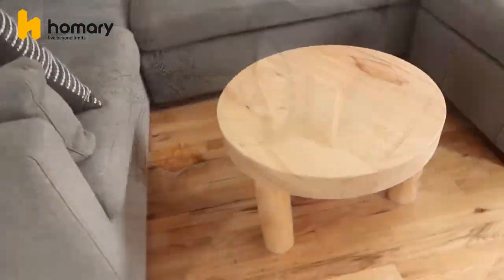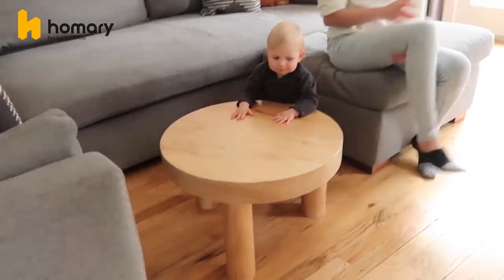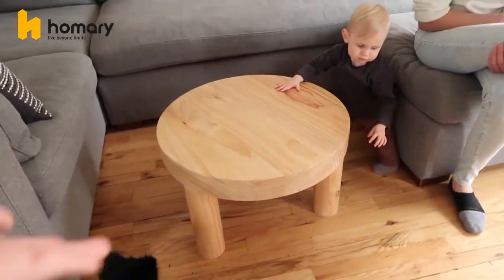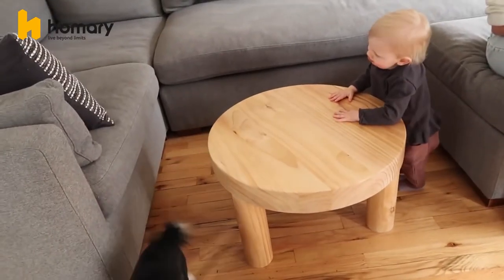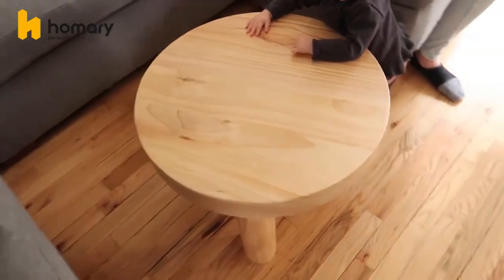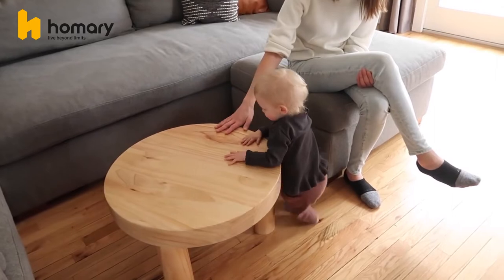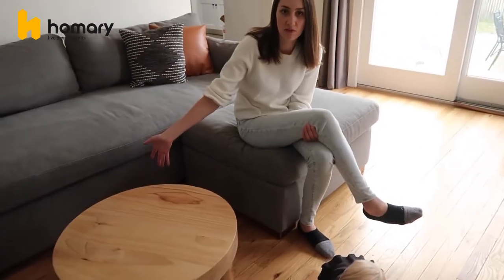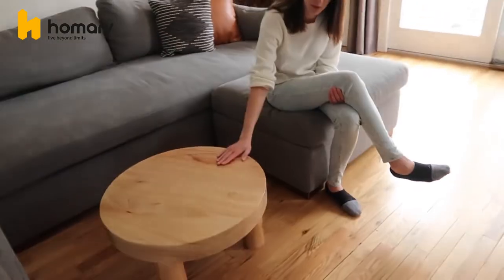Homary Stylist l Coffee Table Review---Ideal For Your Living Room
Welcome the charm of the outdoors into your home.The perfect modern coffee table range to get your living room looking stunning.

[Homary]
Homary stands for the customer as the most trusted destination for home products, we want to help every home lover to create your own lifestyle and better living environment at home.